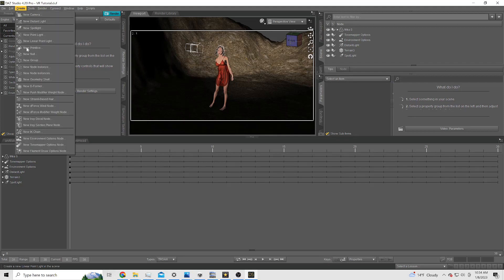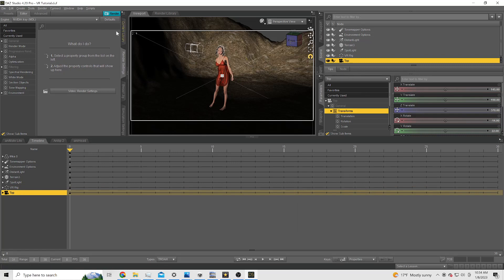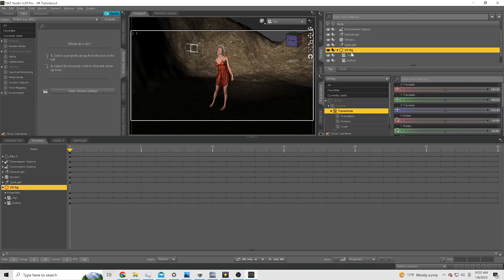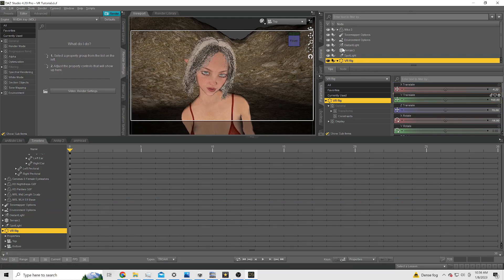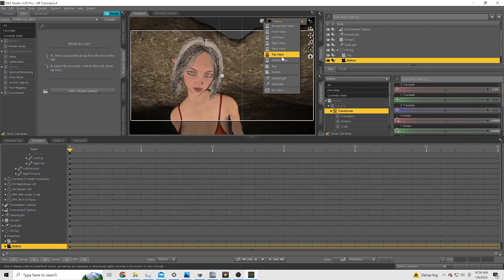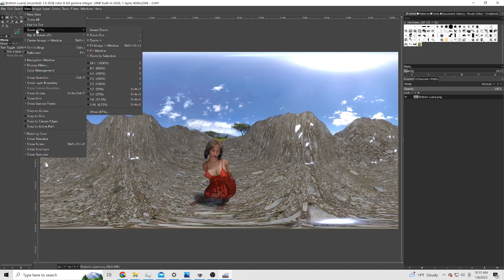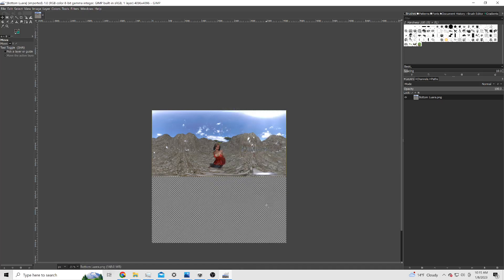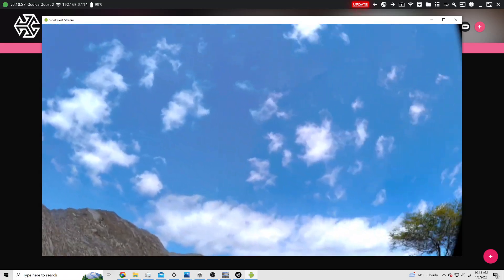Daz 3D | Setting Up a VR Rig For 360 3D Renders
Setting up a rig to create 360 degree 3D renders is actually pretty simple. These images can be viewed directly on your VR Headset (like the Quest 2), or you can piece them together to make a video you can watch on YouTube.
Pre-rendered VR images in Daz 3D gives you the most high definition views of your Daz 3D characters. You can also use Daz to Unity (or Unreal) to bring your characters directly into a game engine, and see them in real time, but they won't look as good as when you render them in Daz.